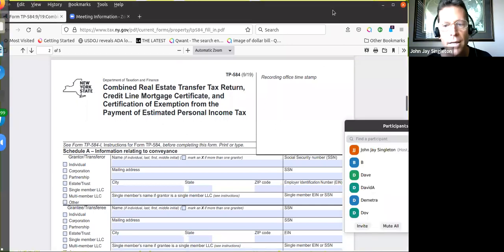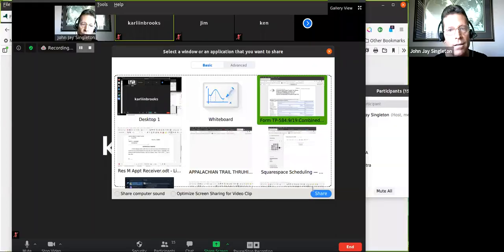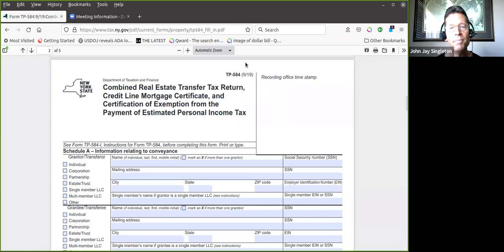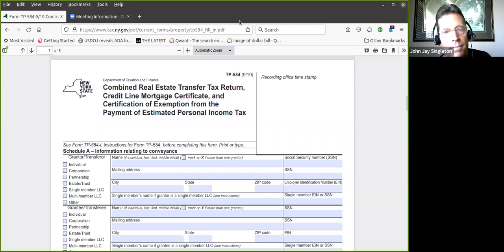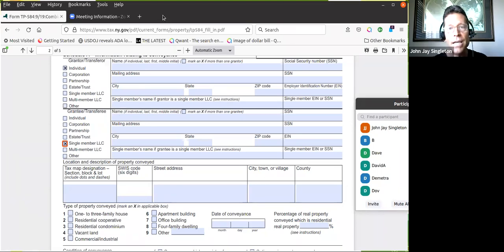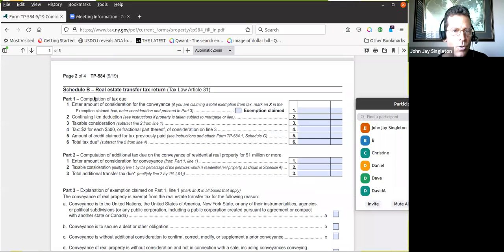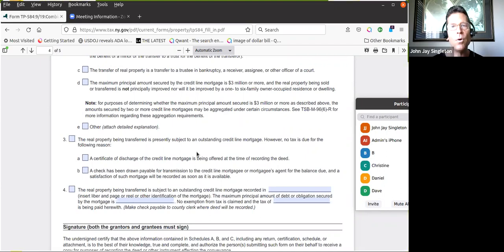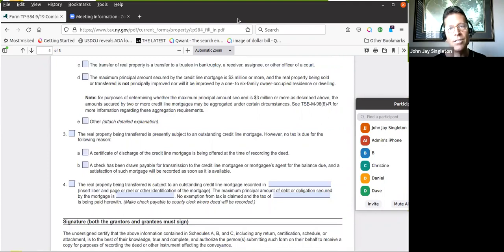NY Real Estate Conveyance for Estate Planning to Avoid Transfer Tax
This can be used to avoid capital gains tax, but what I'm explaining in this video is how to avoid the transfer or conveyance tax when you are simply retitling the property into the name of a trust or LLC.  It could save you tens of thousands of dollars.

Produced at end of March,  2022